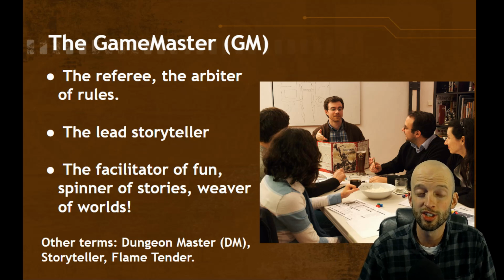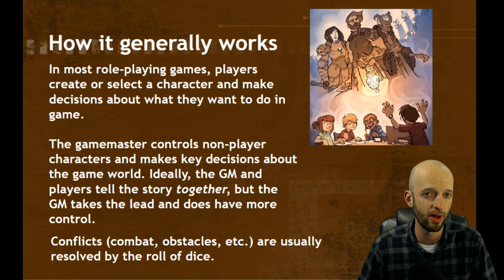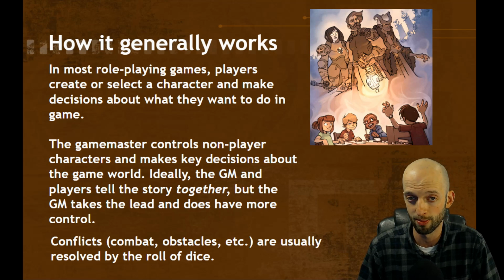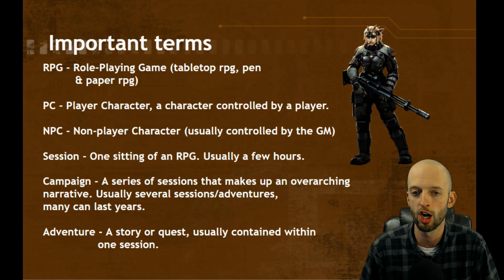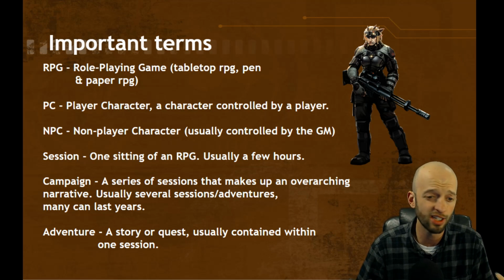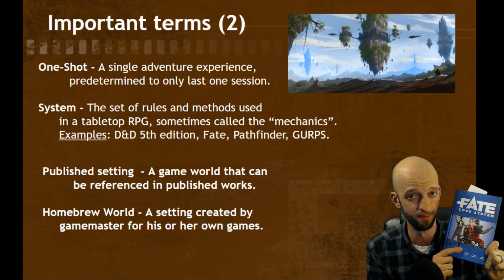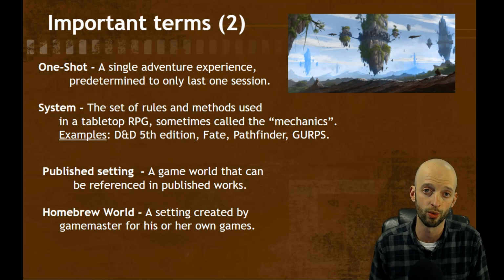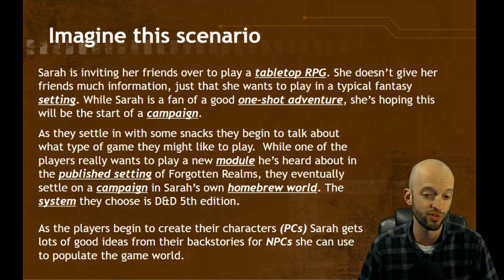What is Dungeons & Dragons? (An Intro to Tabletop RPGs)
A beginner friendly intro for those unfamiliar w/ Dungeons & Dragons and other RPGs.